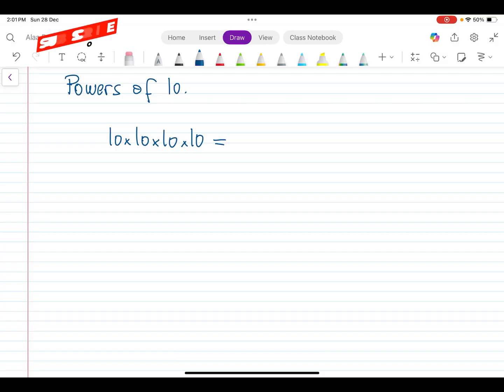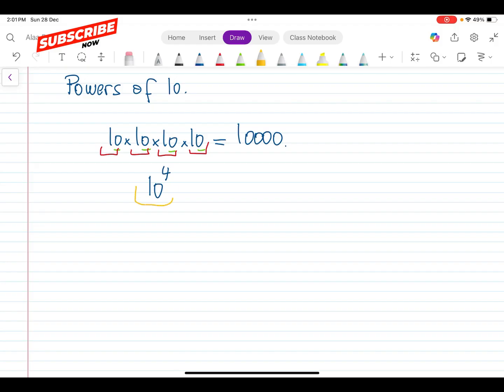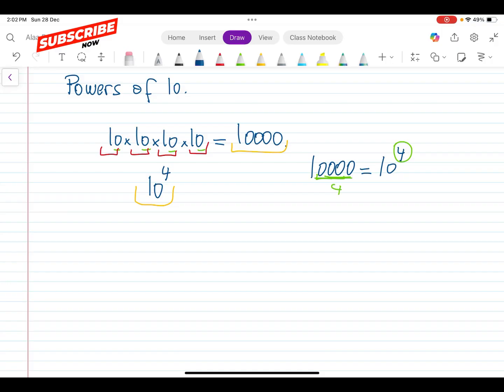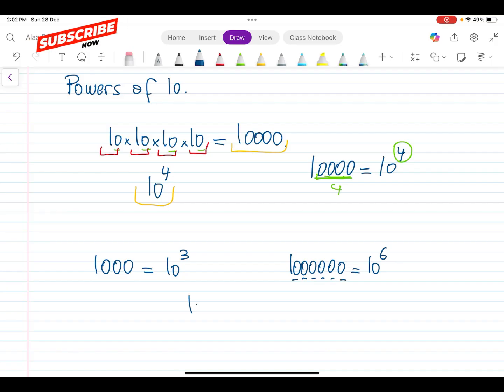Powers of 10 | Simplifying Products of 10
In this lesson, we learn how to use powers of 10 to simplify products of 10.

You’ll see how expressions like:

10×10×10×10

can be written more efficiently using exponents, and how this makes calculations faster and clearer.

This video helps students:

Recognize repeated factors of 10

Write products of 10 in exponent form

Simplify and evaluate powers of 10

Perfect for students learning exponents and place value, and a great step before scientific notation.

📘 Ideal for upper elementary and middle school students.